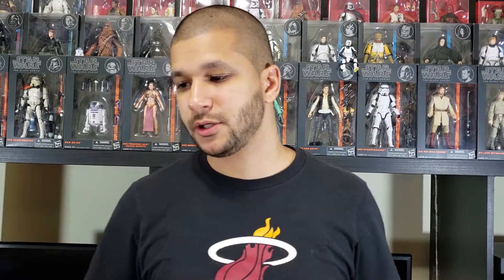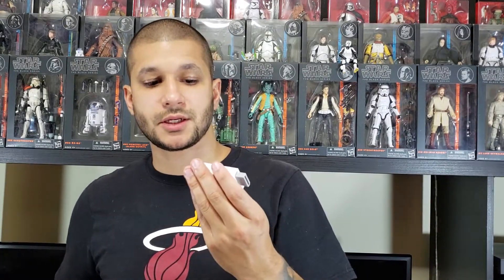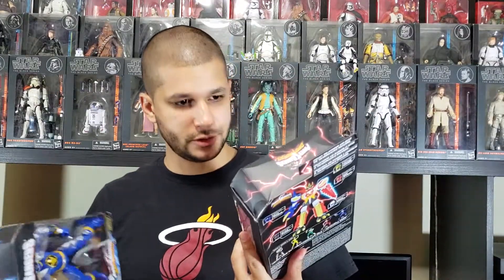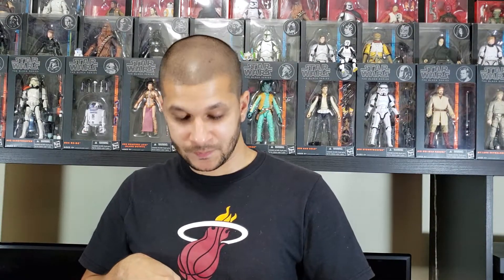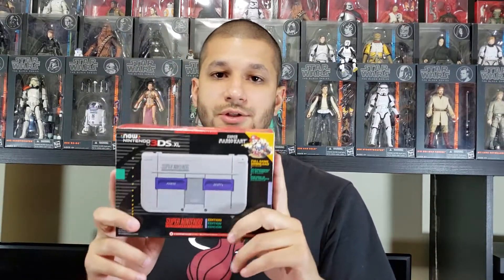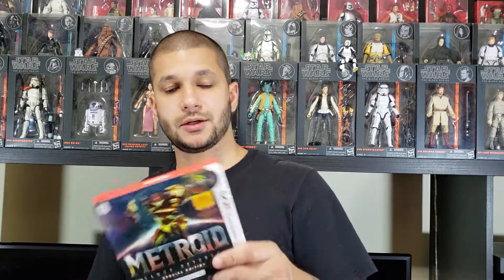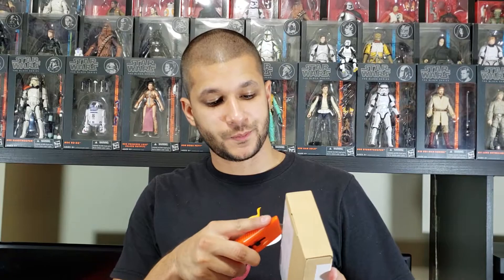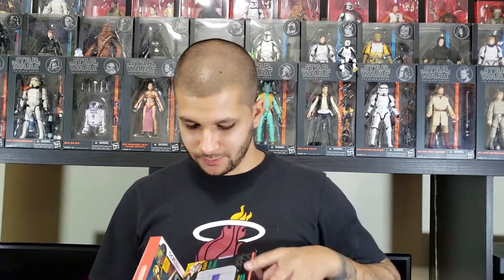Amazon Prime Day 2018 Haul - Nintendo, Metroid, Power Rangers, & More!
Hey guys! Today we're taking a look at my haul from Amazon Prime Day 2018! I picked up the SNES 3DS XL & Metroid Samus Returns for a great price! I also got a few other things in the mail as well!

SNES 3DS XL